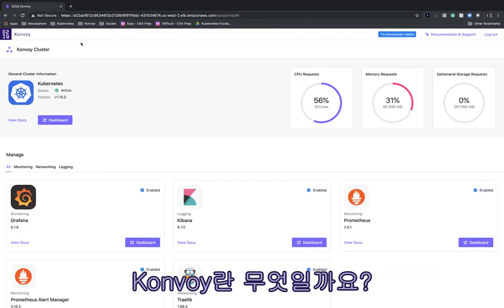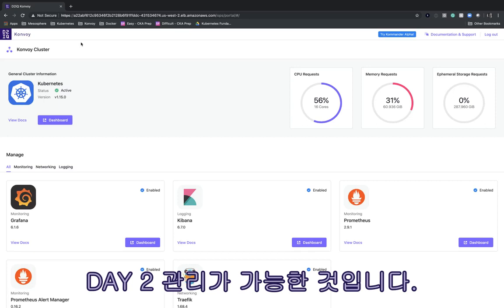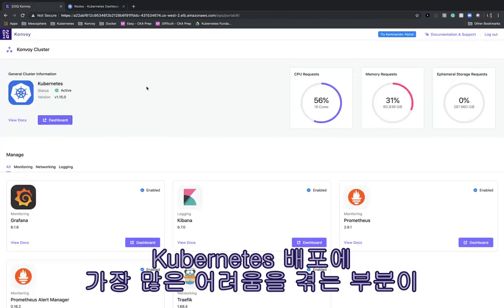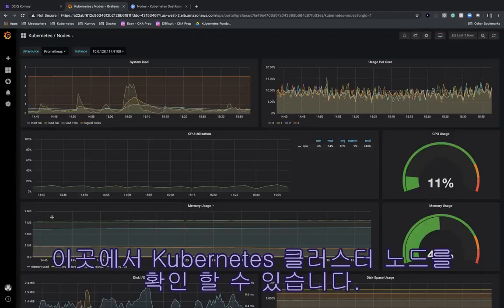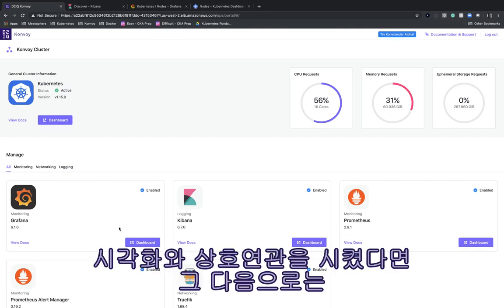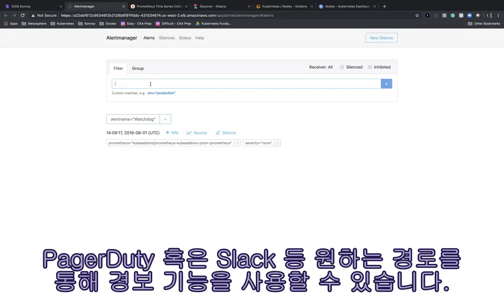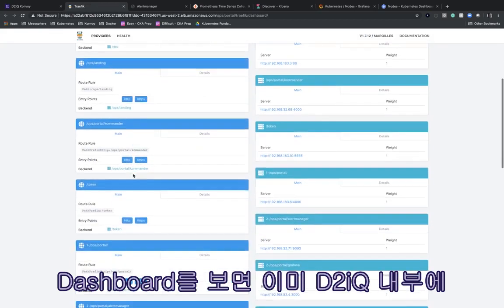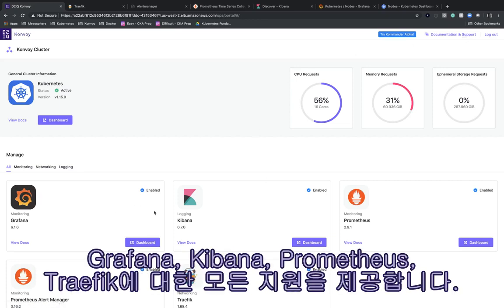D2iQ Konvoy 데모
D2iQ로 새출발을 하는 전 Mesosphere의 야심작!
쿠버네티스를 백분 활용하게 만들어주는 서비스 Konvoy의 데모영상을 한국어로 만나보세요!